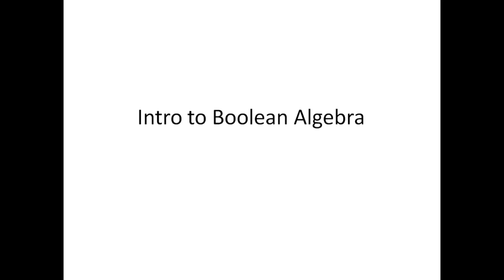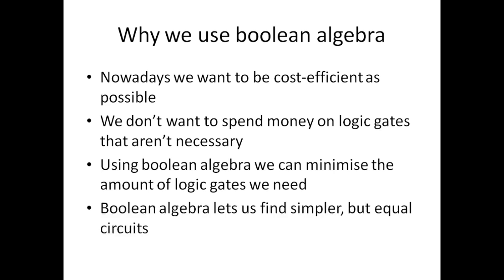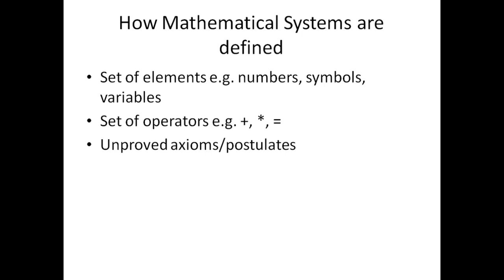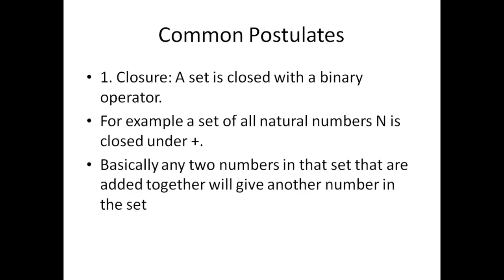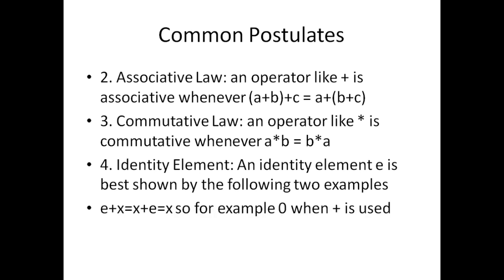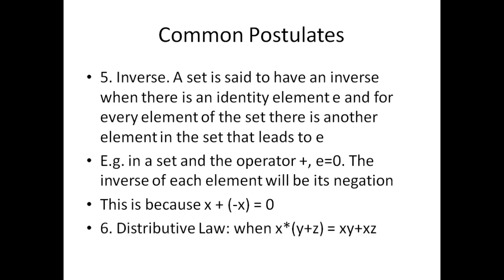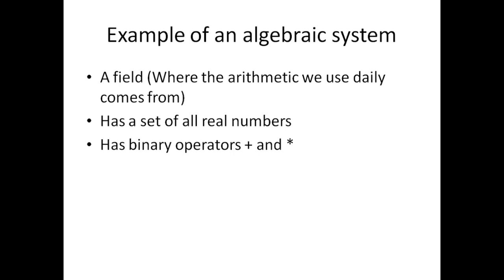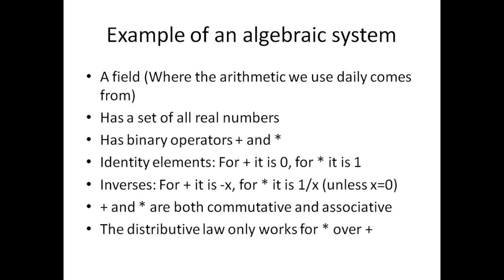Intro to Boolean Algebra